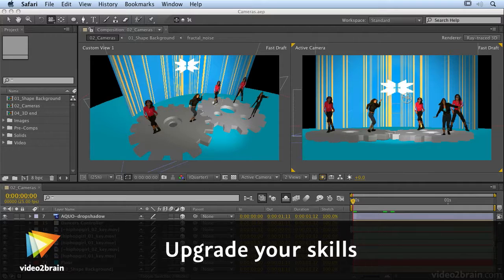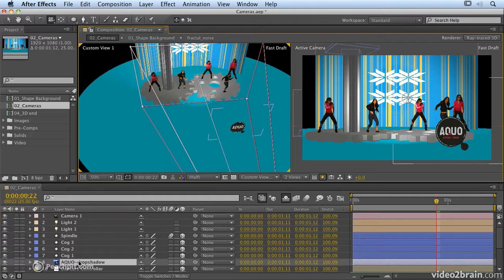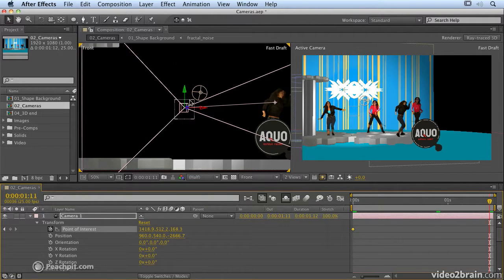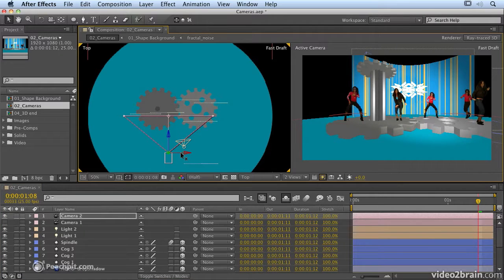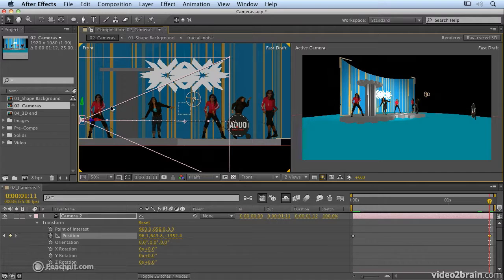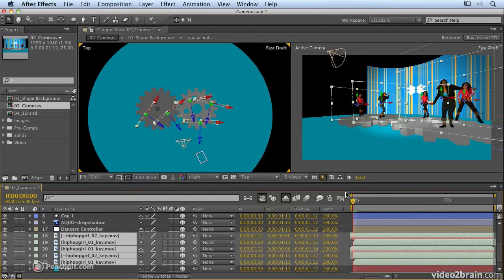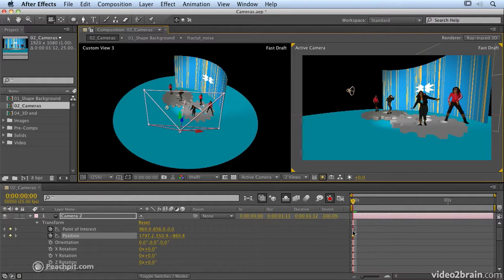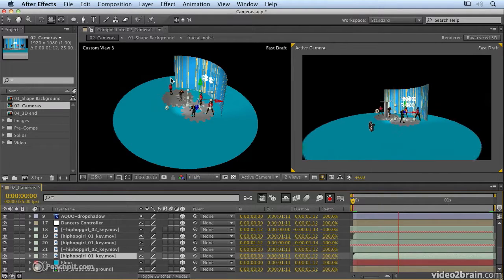CGI After Effects Tutorials HD: After Effects Animate Cameras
CGI After Effects Tutorials After Effects Animate Cameras

Learn how to animate cameras and lights in your 3D scenes, as well as control both position and point of interest properties.